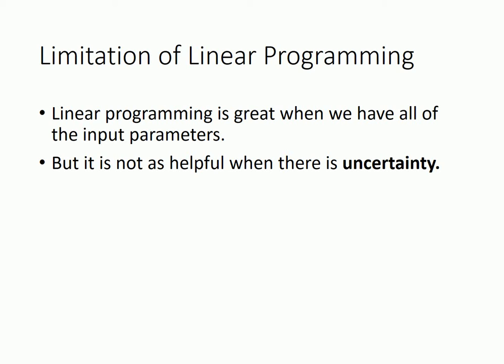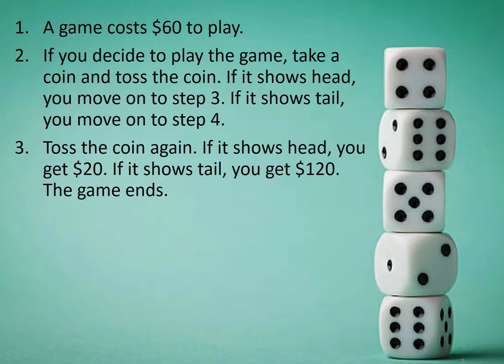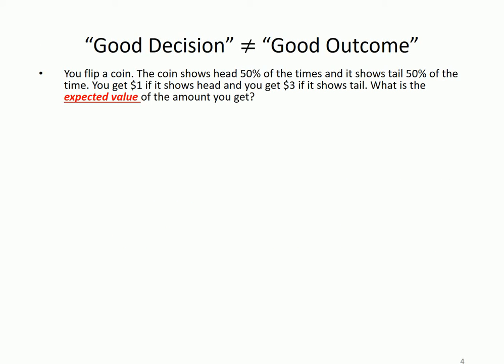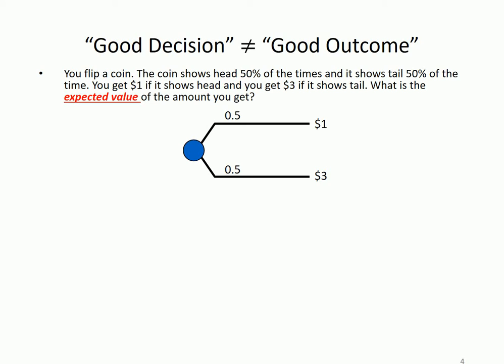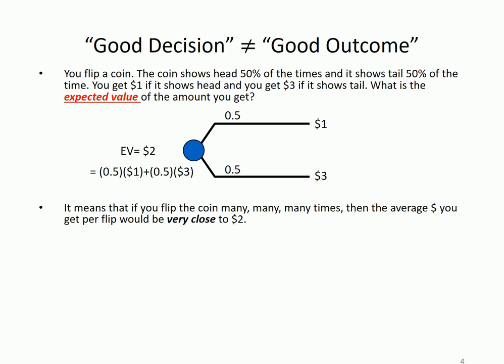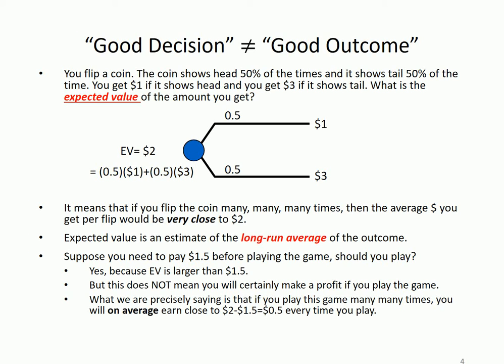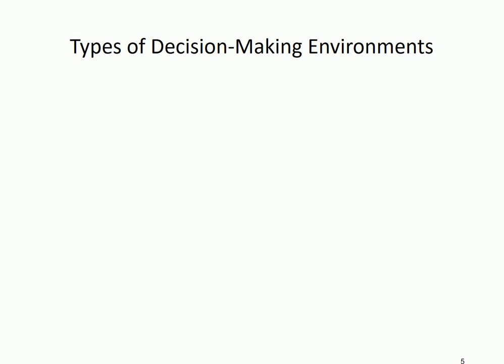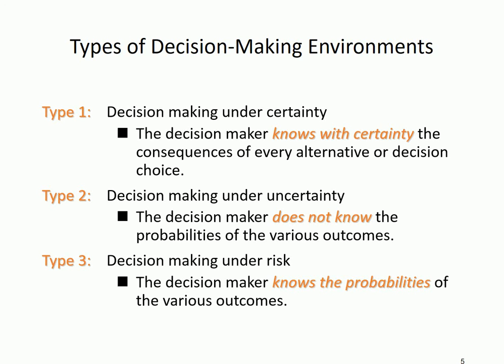Introduction to decision analysis